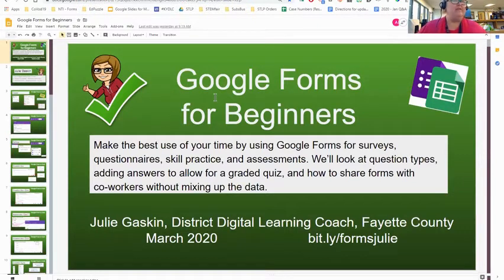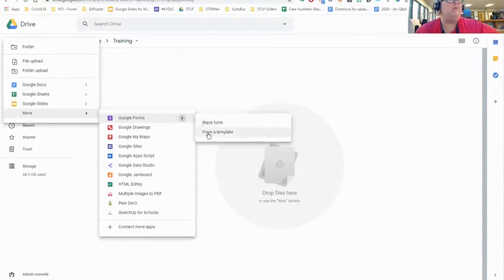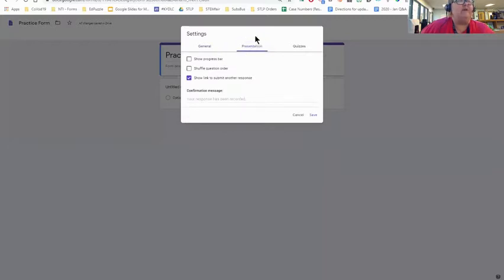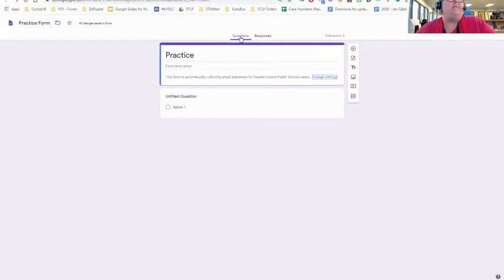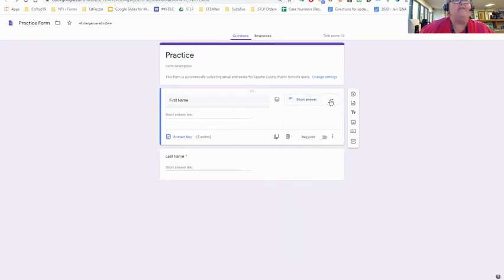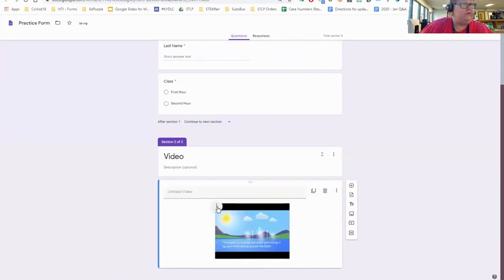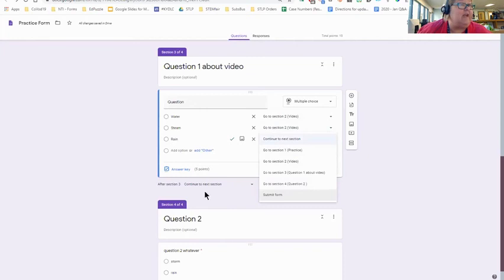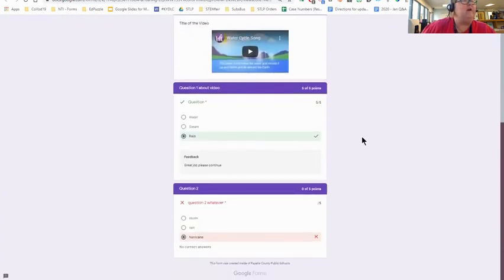Google Forms for Beginners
Training for teachers. Recorded from Zoom 3/19/2020.